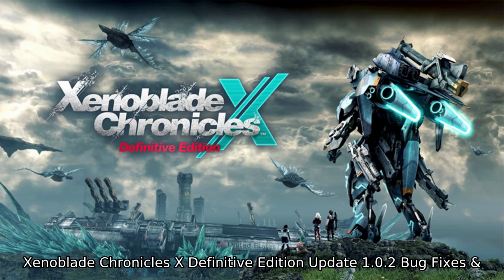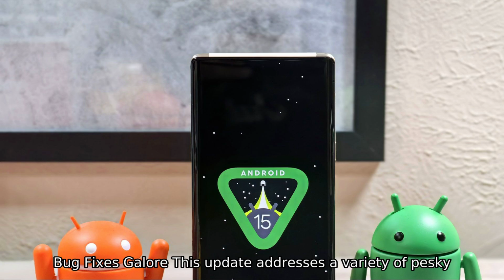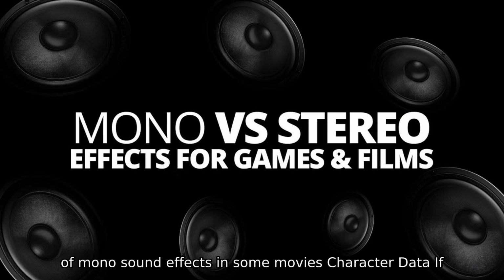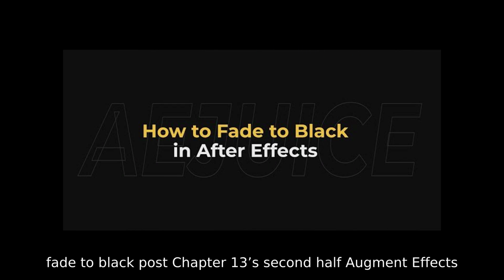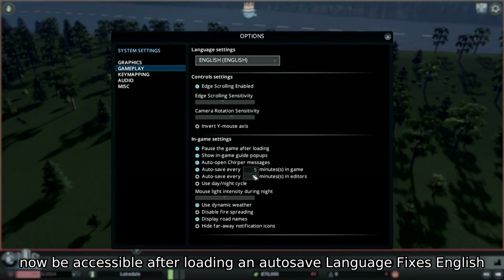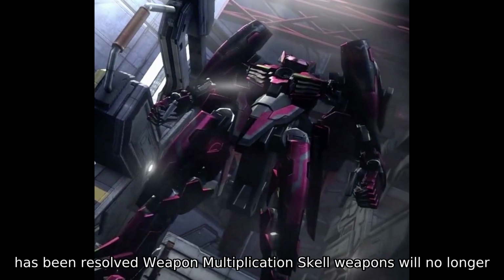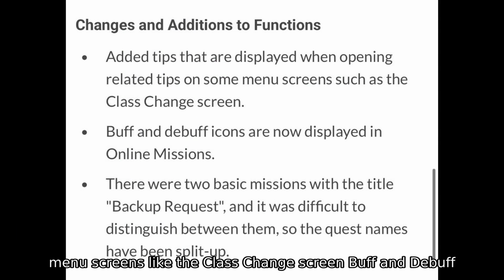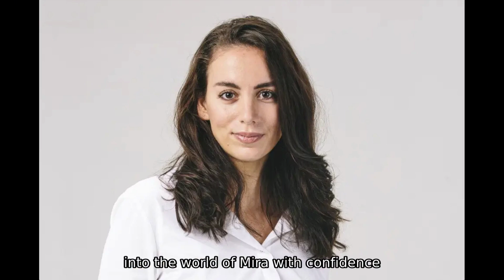Xenoblade Chronicles X: Definitive Edition Update 1.0.2 - Bug Fixes & New Features!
Exciting news for Xenoblade Chronicles X fans! The Definitive Edition has just received a major update (Version 1.0.2) on Nintendo Switch. This video dives into all the essential bug fixes and new features that enhance your gaming experience. From crash fixes to helpful menu tips, discover how this update improves your adventure in the world of Mira. Don't miss out on the details of what's new and improved!

**Key Highlights:**
- Major bug fixes including crash issues and sound problems
- New features like helpful tips and improved icons
- Enhanced gameplay experience with clarified quest names

Join us as we explore the latest changes and get ready to jump back into the action!